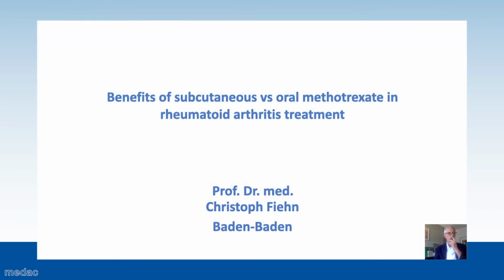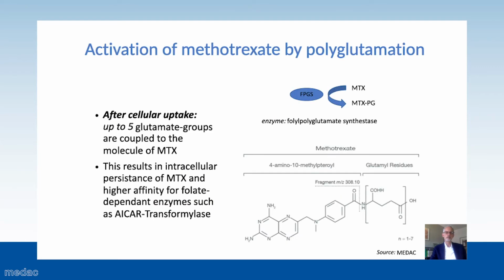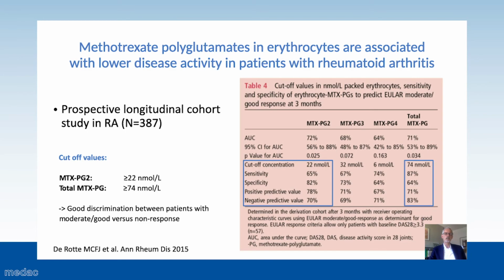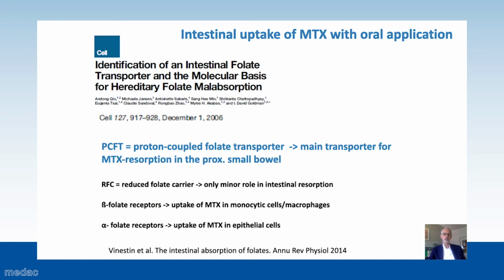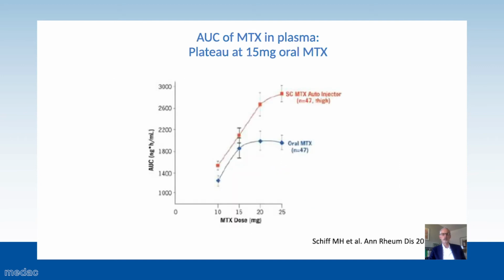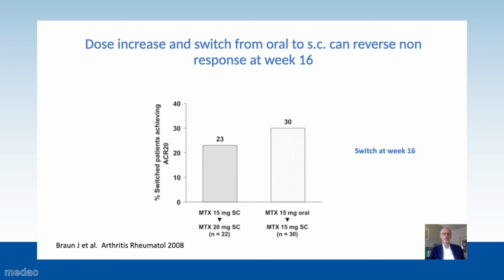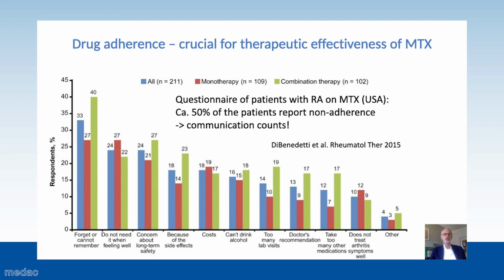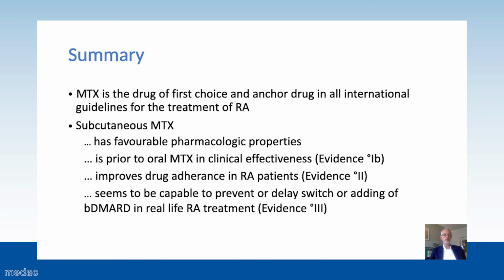WEFRA Medac Cut